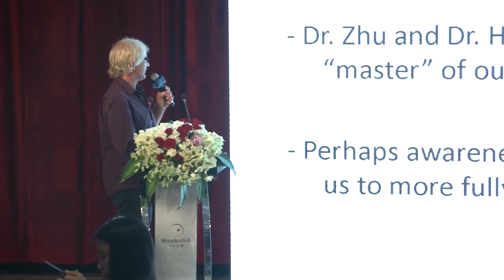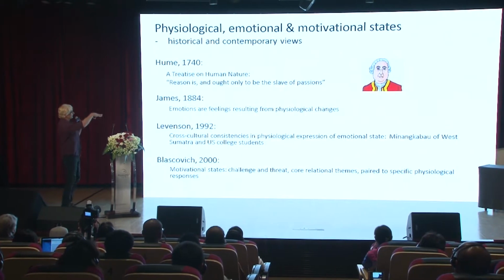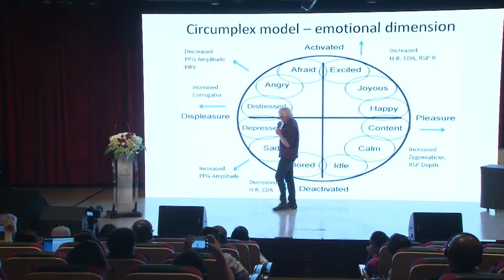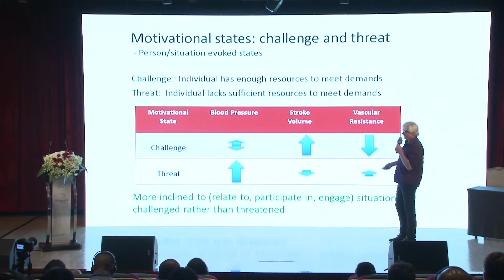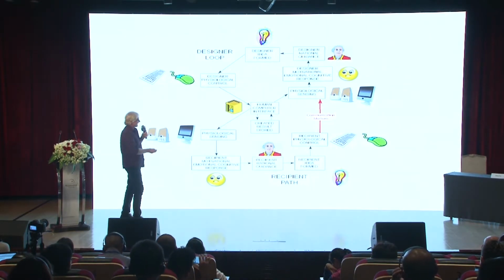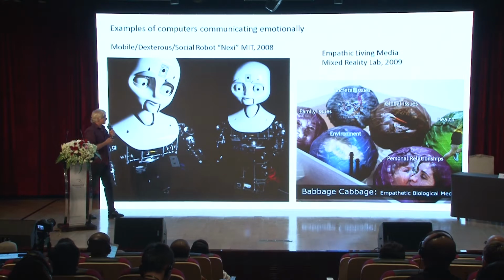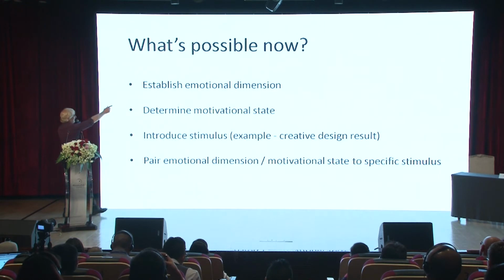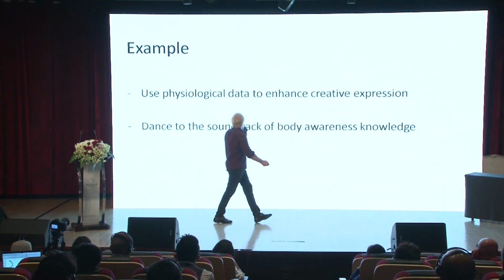Alan Macy: Biometrics- to derive knowledge from the analysis of human physiological data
Full talk title: Biometrics - to derive knowledge from the analysis of human physiological data for the purpose of enhancing creative design ability

Woodenfish Forum: Buddhism and New Technology
Shanghai, China

Alan Macy is currently the Research and Development Director, past President and a founder of BIOPAC Systems, Inc. BIOPAC is a biomedical instrumentation developer and manufacturer based in Goleta, California. He has been R&D Director since 2008 and is responsible for managing the development of new hardware and software products for BIOPAC’s biomedical instrumentation equipment offerings for Universities and institutional development labs.

He designs data collection and analysis systems, used by researchers in the life sciences, that help identify meaningful interpretations from signals produced by life processes. Trained in electrical engineering and physiology, with over 30 years of product development experience, he is currently focusing on psychophysiology, emotional and motivational state measurements, magnetic resonance imaging and augmented/virtual reality implementations. He presents in the areas of human-computer interfaces, electrophysiology, and telecommunications. His recent research and artistic efforts explore ideas of human nervous system extension and the associated impacts upon perception. As an applied science artist, he specializes in the creation of cybernated art, interactive sculpture and environments.

In 1980, Macy received a Bachelor of Science degree in Electronics Engineering from Cal Poly, San Luis Obispo. In 1983, Macy obtained a Master of Science degree in Electrical Engineering from UCSB.